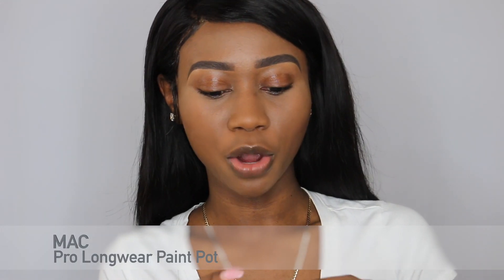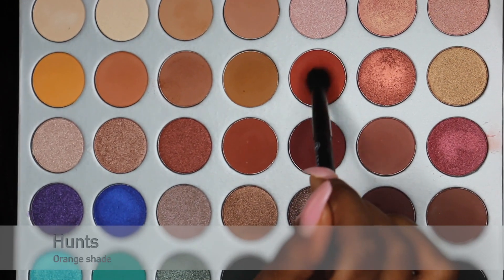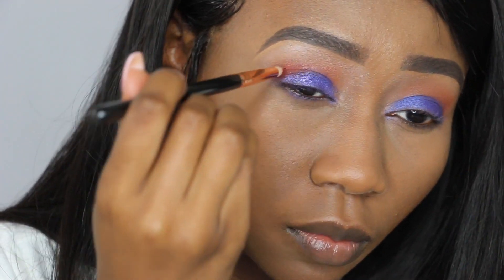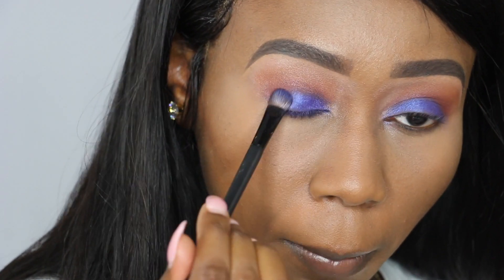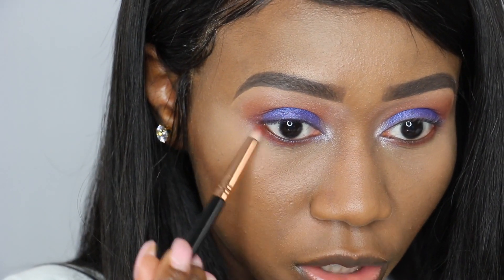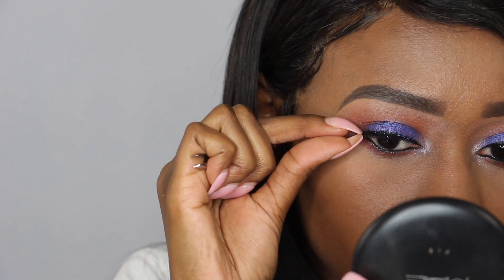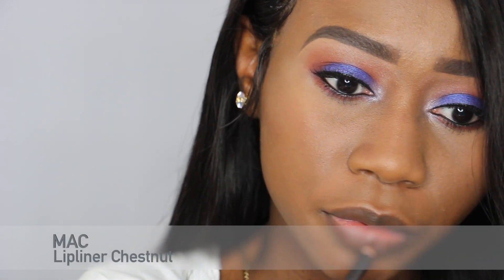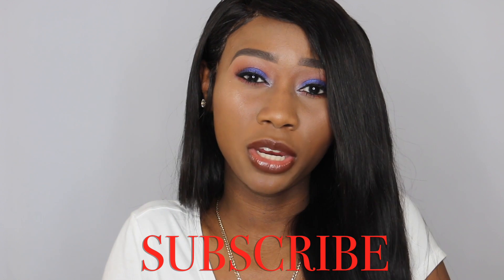Blue Makeup Look feat. Jaclyn Hill Palette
I created this blue makeup look with the Jaclyn Hill palette because the colors are so beautiful and also versatile for any look anyone wants to create. I had so much fun creating this look because I incorporated the blue shade in the palette which was so pigmented and easy to work with.

products used:
The Jaclyn Hill Palette
Laura Mercier loose setting powder
Kat Von D tattoo liquid eyeliner
Kiss eye lashes
Mac chestnut lipliner
Mac taupe lipstick
Maybelline shine shot lip topcoat